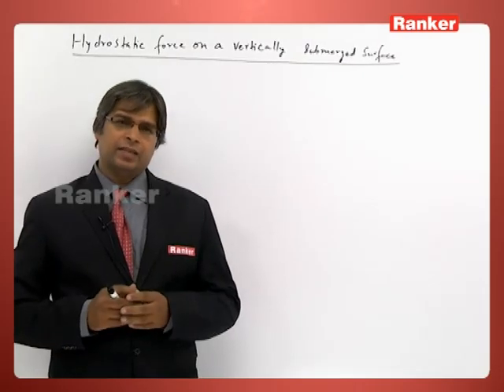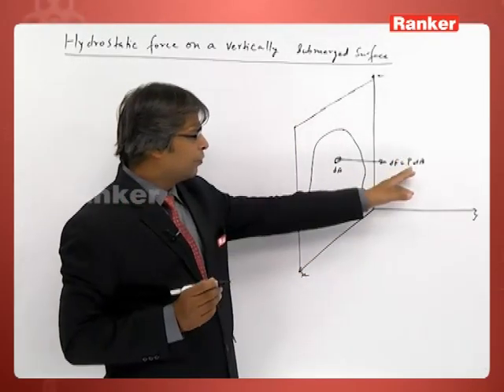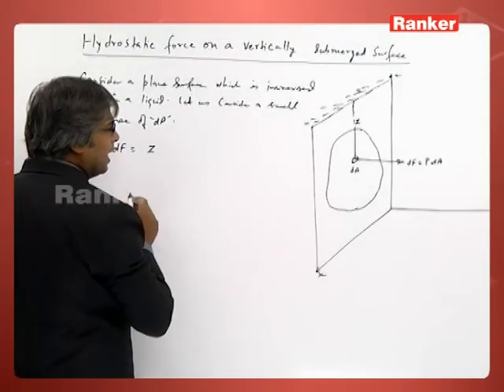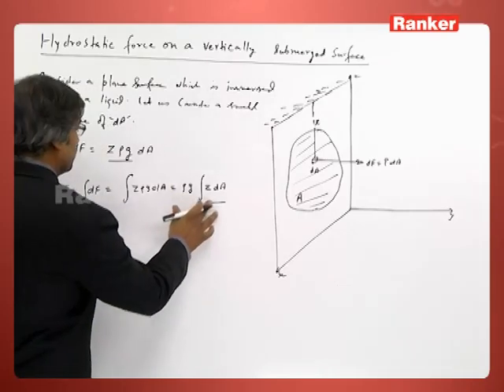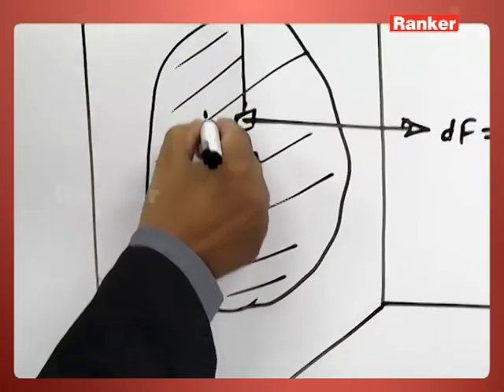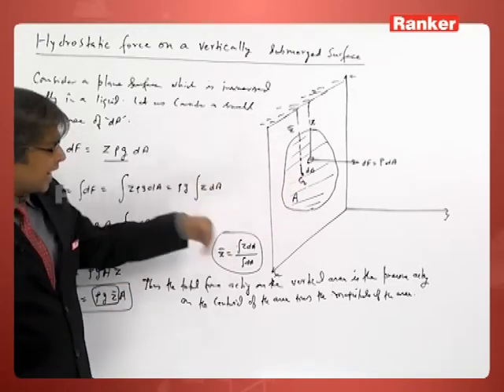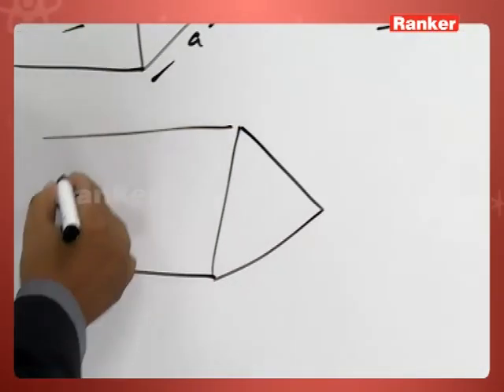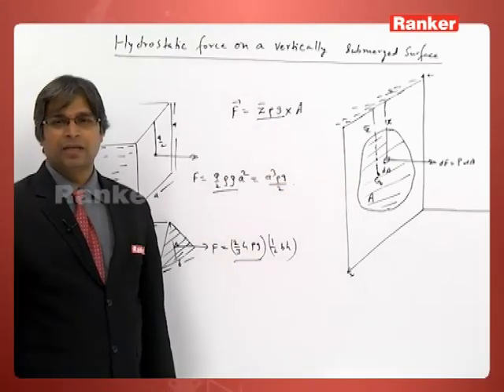Fluid Statics, physics by Manoj Pandey sir |HYDROSTATIC FORCE ON A VERTICAL SURFACE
In this video Fluid Statics (HYDROSTATIC FORCE ON A VERTICAL SURFACE) related to physics is explained by Manoj Pandey sir which are best videos for the preparation.

Rankers Learning
Street No:12, Himayath Nagar,
Hyderabad - 500029